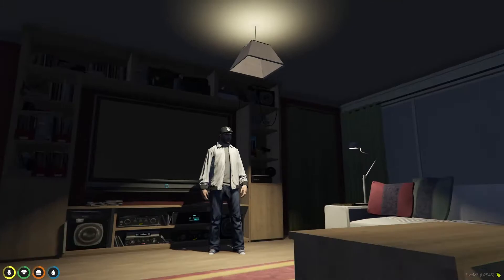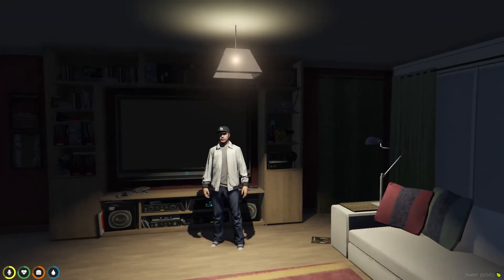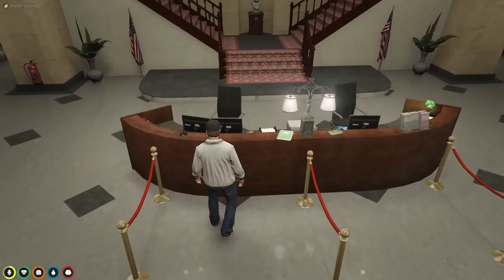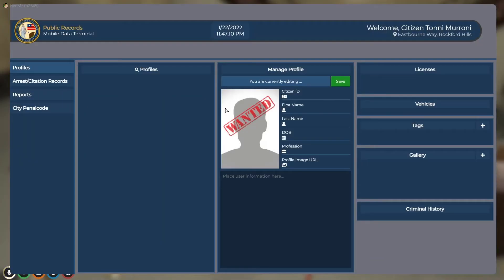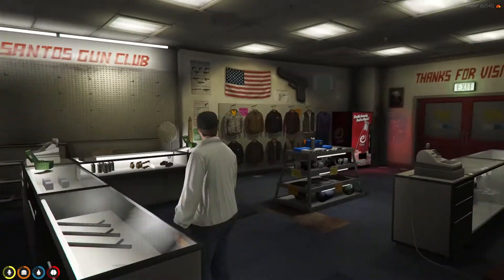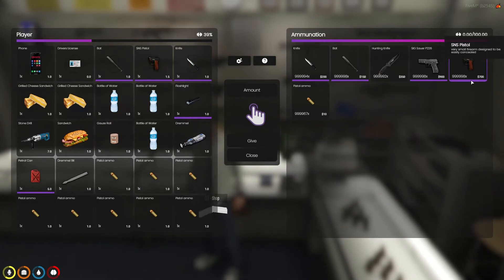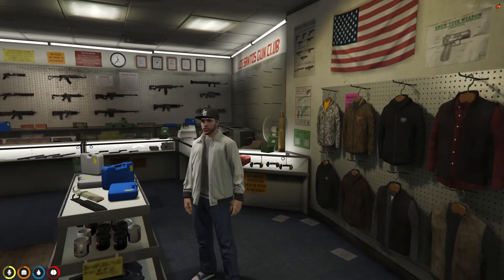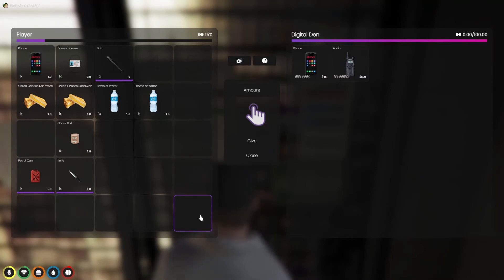FiveM Paradox Gaming 3 0 Update Quick Help Guide Part 2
This is Part 2 to the quick guide to the FiveM Paradox Gaming 3.0 update to help those new to the update and RP gameplay